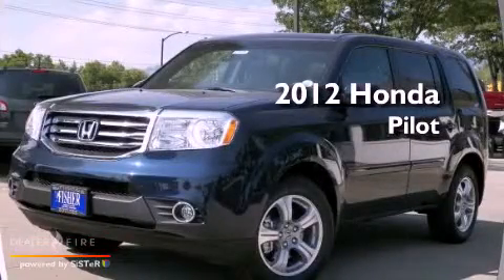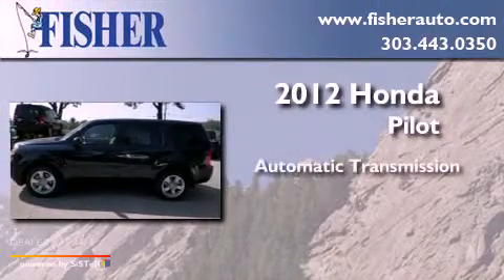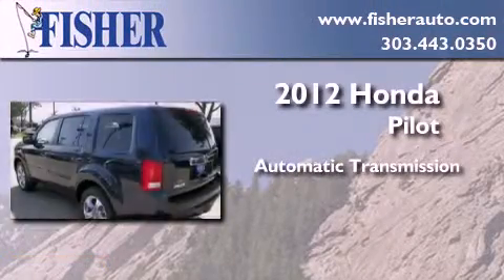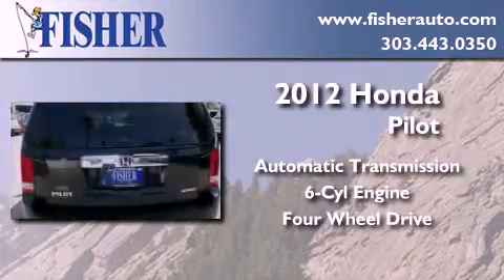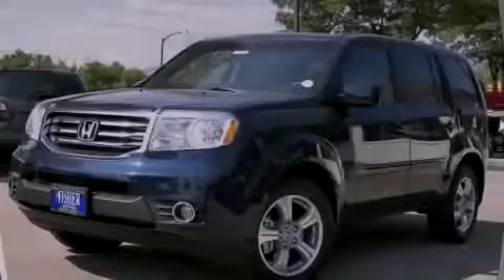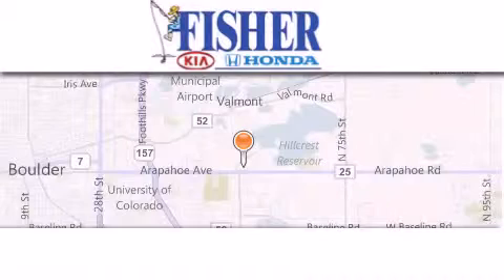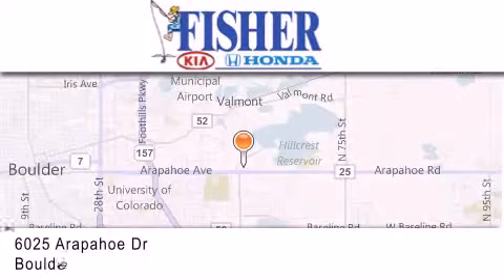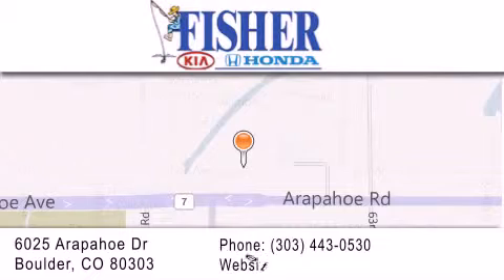2012 Honda Pilot Lafayette CO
Year : 2012
 Make : Honda
 Model : Pilot
 Engine : 6, ,
 Trans . : automatic
 Exterior : bl

 Interior : gr
 Stock : 124635

 2012 Honda Pilot Boulder CO